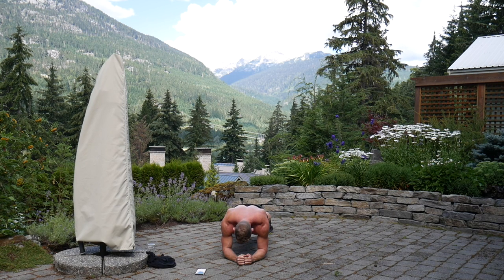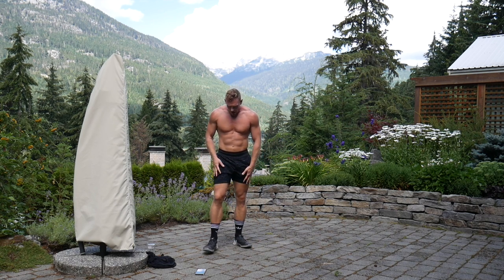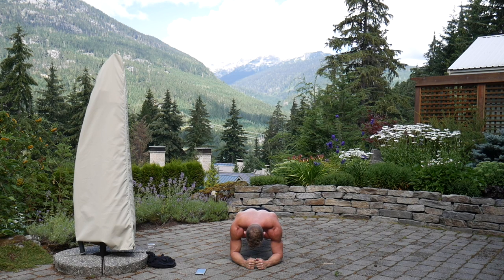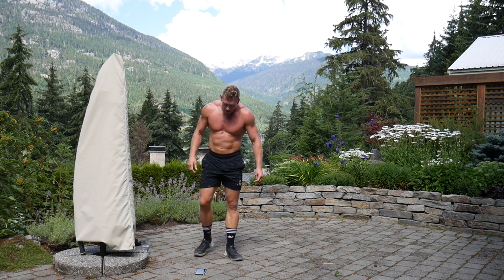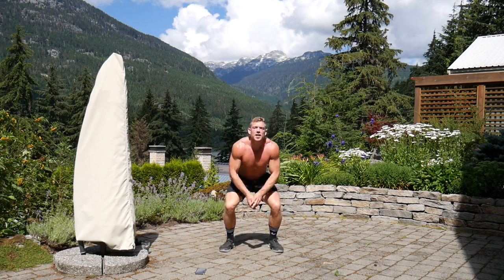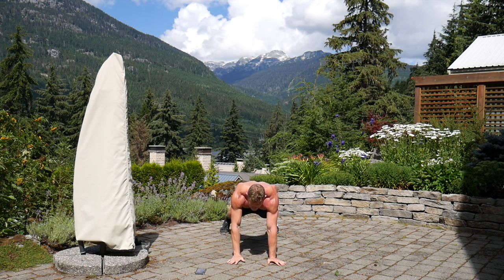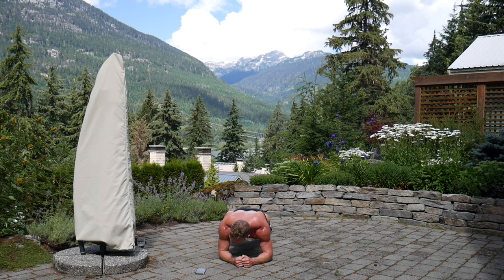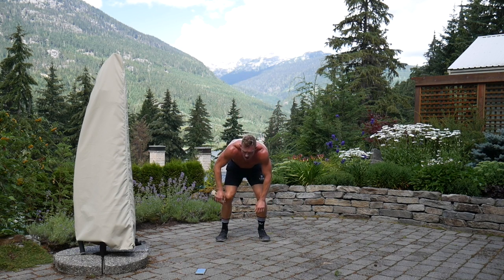Brutal Core and Cardio HIIT | Whistler, BC | leansquad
This is a brutal, but amazing hiit that will burn the fat, while strengthen the core and toning the arms and shoulders!

I smashed this body weight hiit, my first morning in Whistler, British Columbia and it left me feeling energized for the rest of the day! I truly believe one of the best ways to maximize your experiences travelling is with some early morning exercise. That way, you get the endorphins flowing and can make the most of every single second you are away!

Give it a go Squadies!!

Learn more about the 30 day lean challenge and how a meal plan and workouts can help you get fitter, healthier and leaner than ever before by visiting